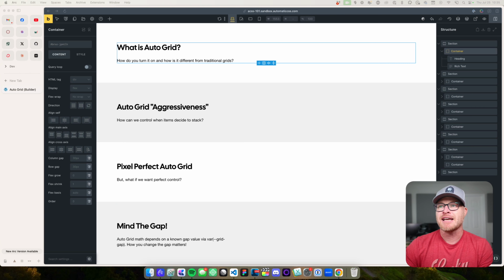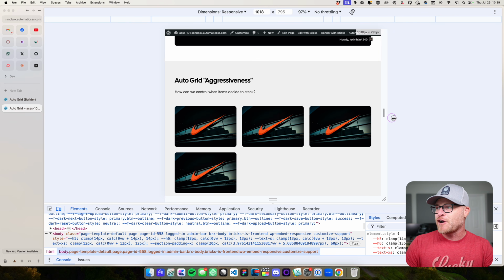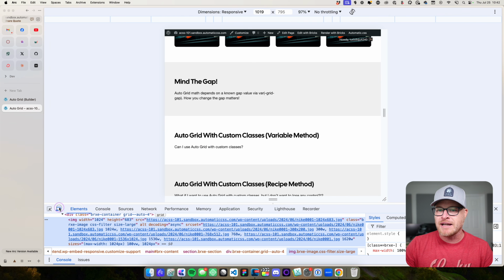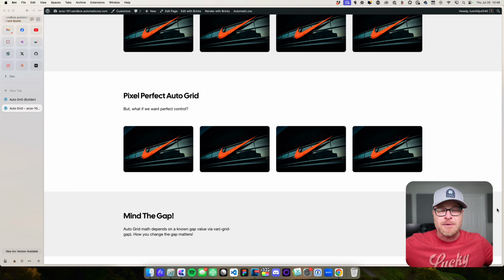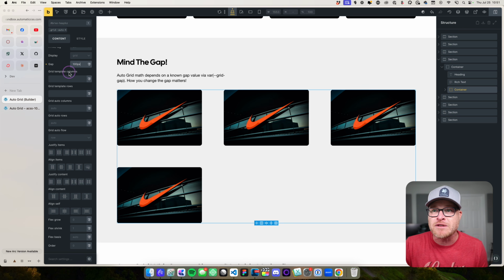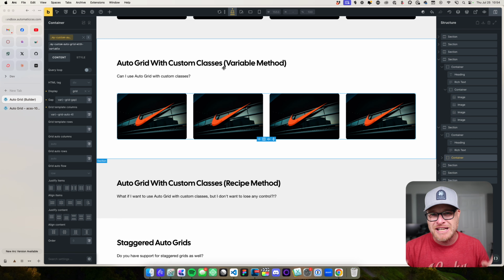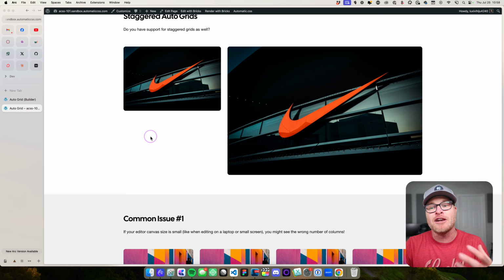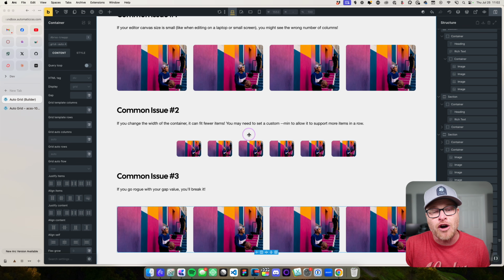ACSS 101:14: Auto Grid Layouts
Auto Grid allows users to create automatically responsive grid, control the aggressiveness of the stacking behavior, and even determine when grids stack down to a specific pixel value.

In this video you'll learn how Auto Grids work, pros and cons, and common issues to look out for.